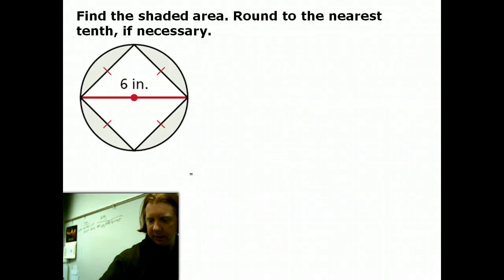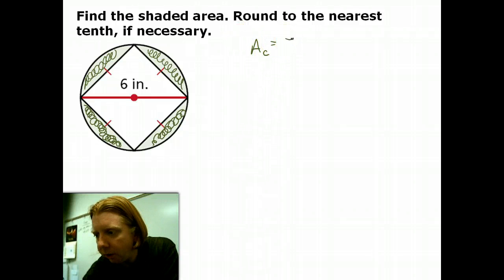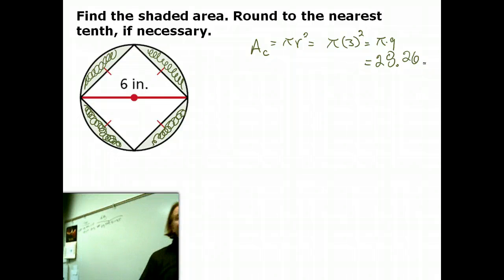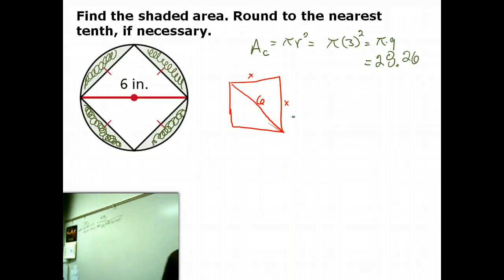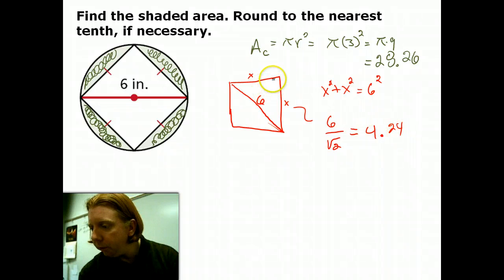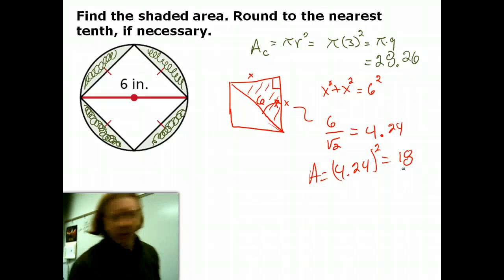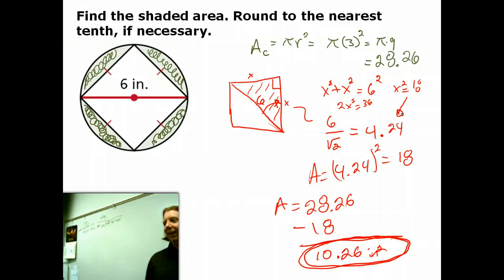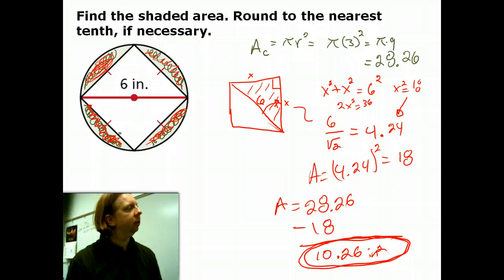Geo 9-3 Class Example 4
Composite